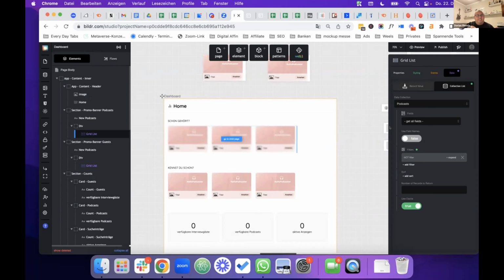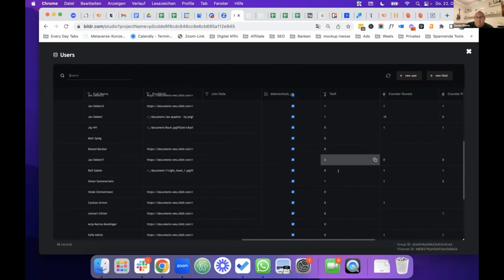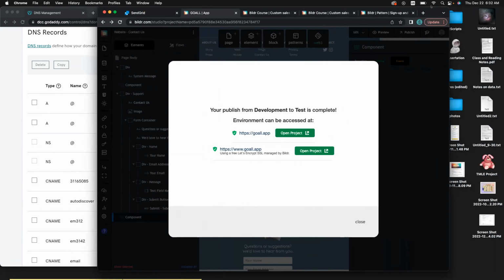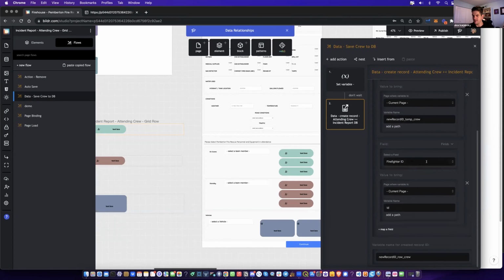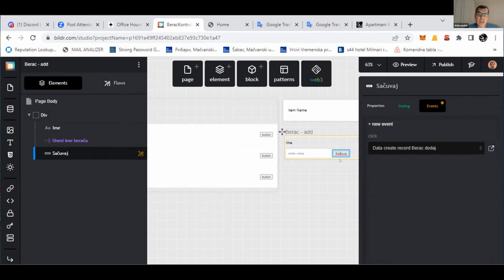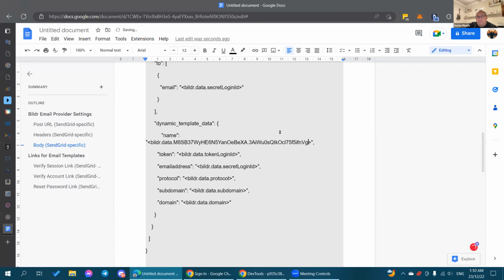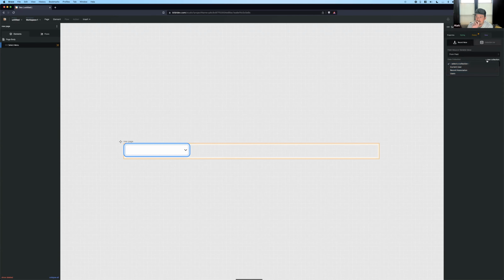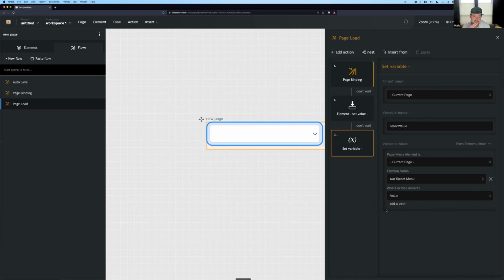Filtering Grids with Related Data, Setting up Data for Custom Elements: Office Hours Replay 12/23 📼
Office Hours Dec 23 2022 🪅

00:00:00 - How to filter a Grid list with a value from a different data collection. Jan wants to only show records that have an image, and where the person is a Pro member. Dorian shows how to filter an array by a different array.